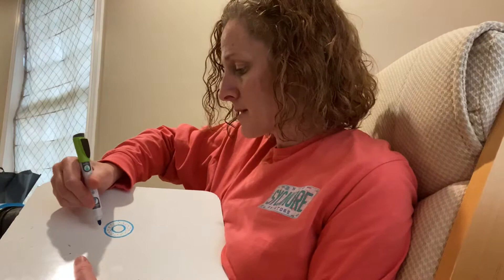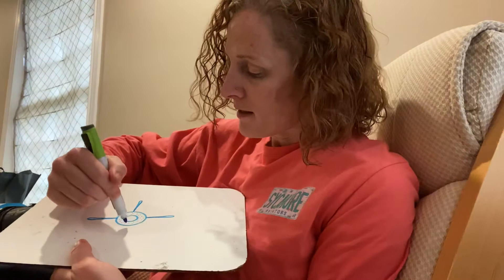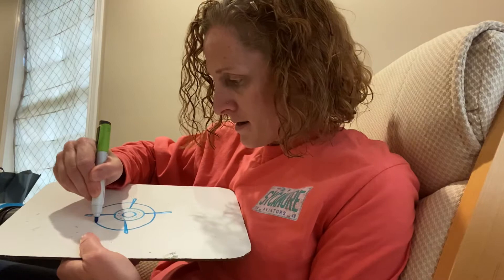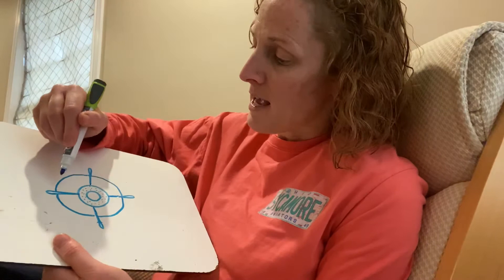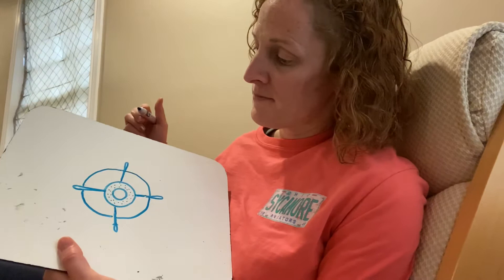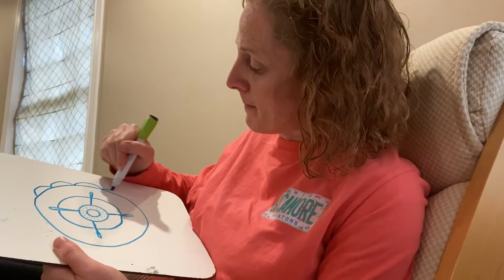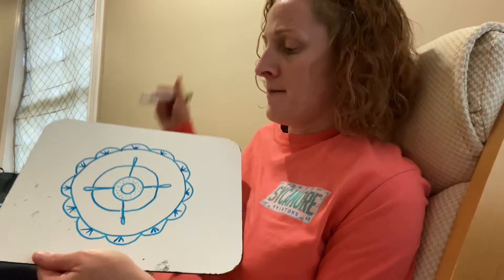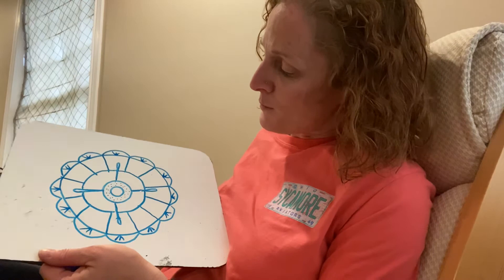4-30-2020: Thimble Mandala Meditation